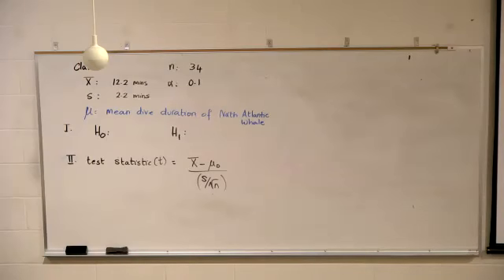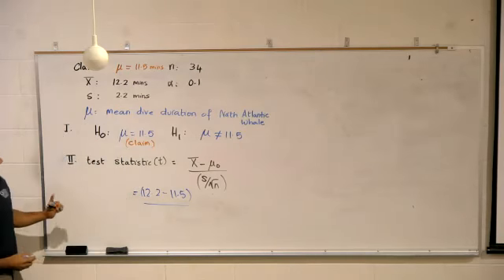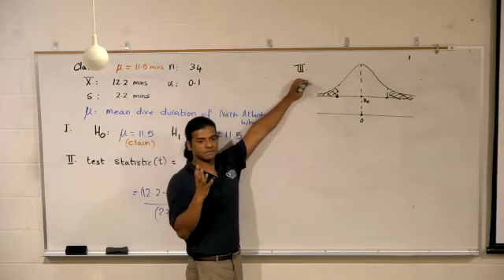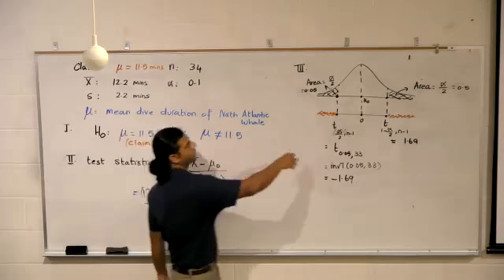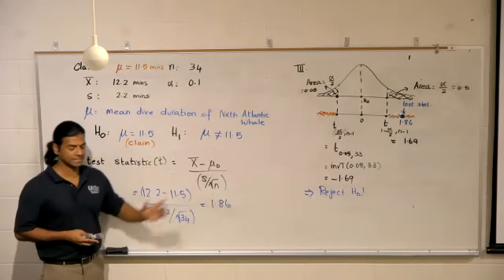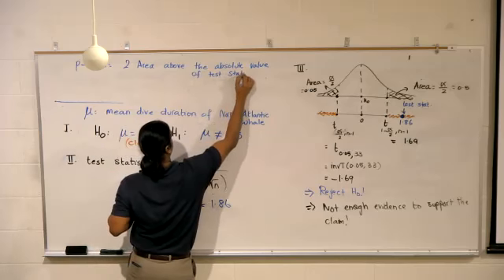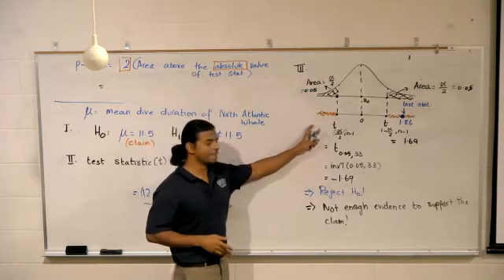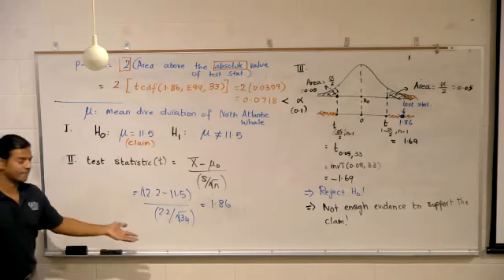t-test: Two Tailed Test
Example on two tailed test.